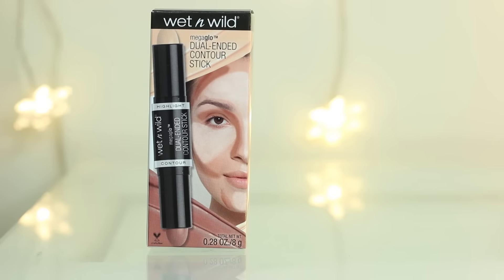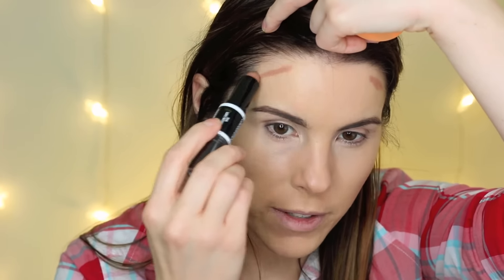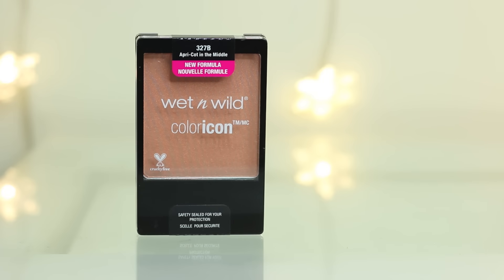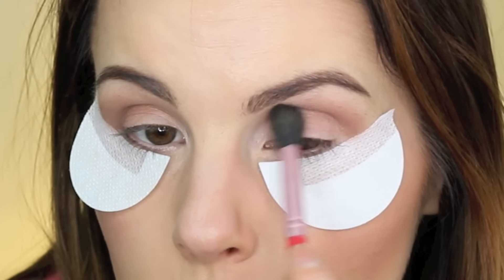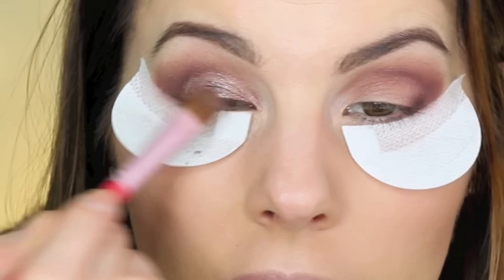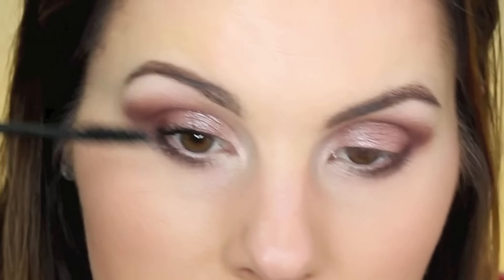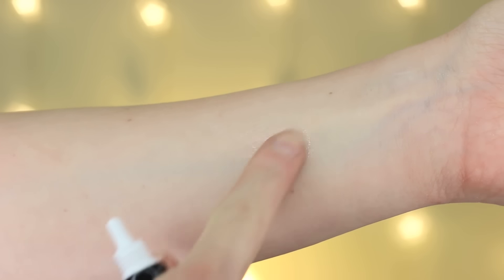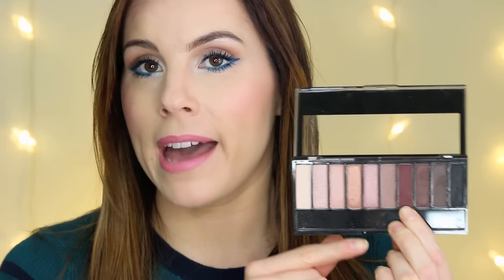NEW Wet n Wild Makeup WEEK REVIEW!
Products Mentioned
Wet n Wild MegaGlo Contour & Highlight Contour Stick
Wet n Wild ColorIcon Blush - Apri-cot in the Middle
Wet n Wild Au Naturel - Bare Necessities
Wet n Wild Au Naturel - Nude Awakening
Wet n Wild PhotoFocus Eye Lash Primer